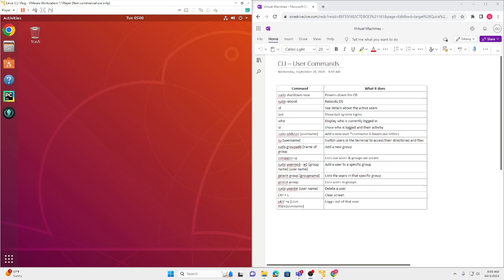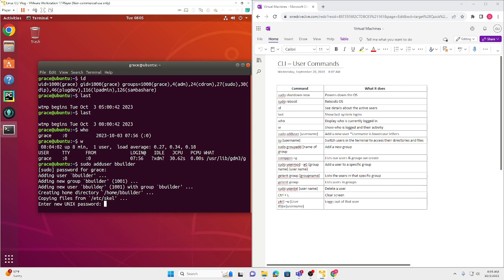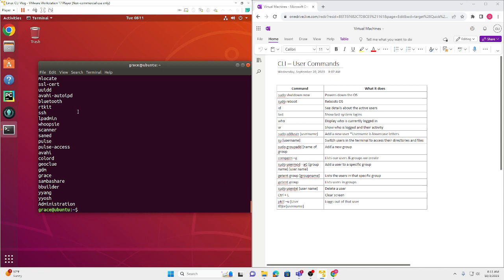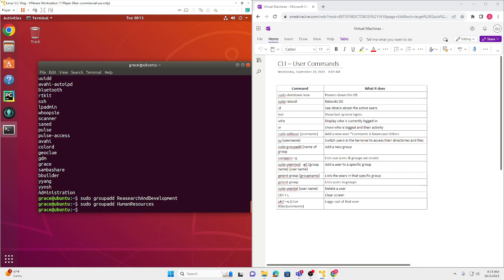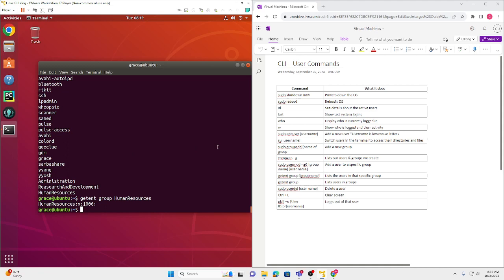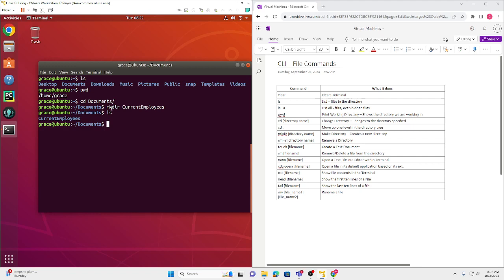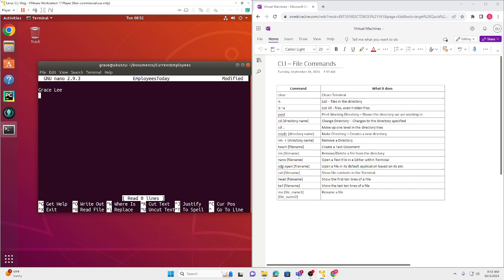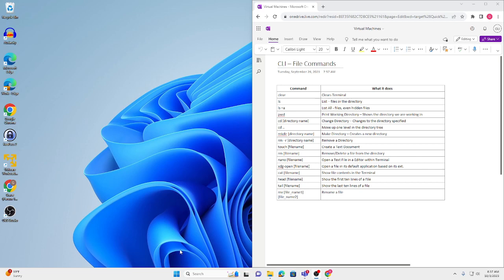Command Line Interface Vlog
How to use file and user commands in the CLI of Linux Ubuntu.